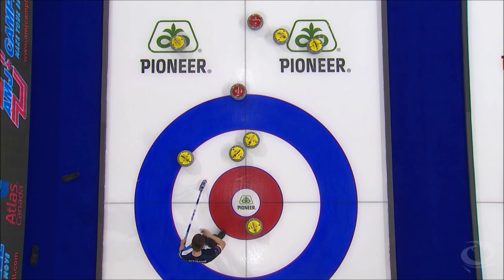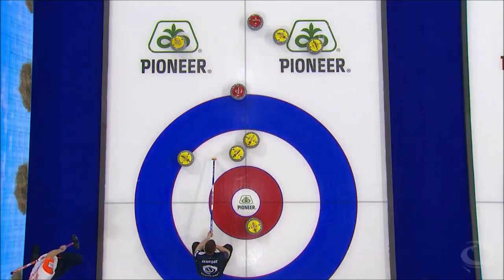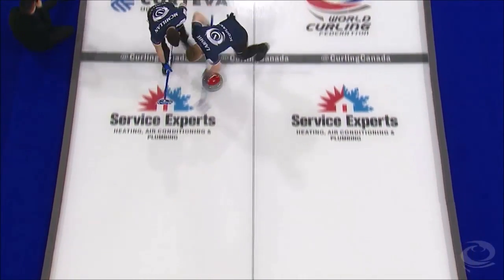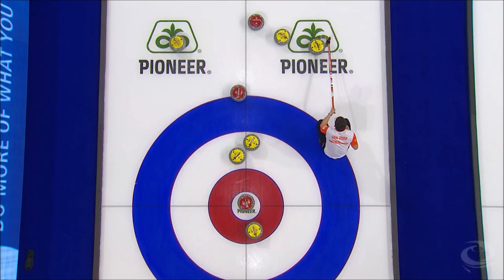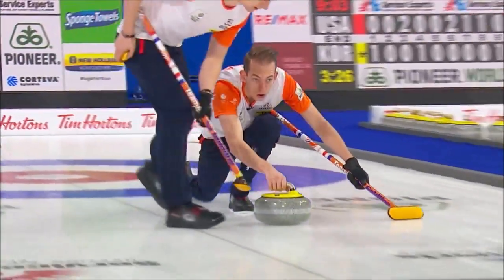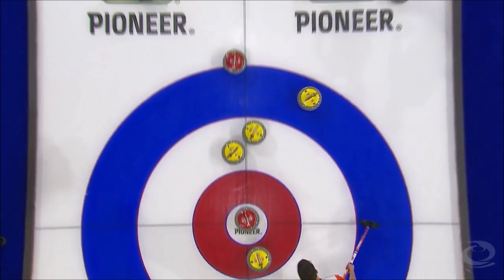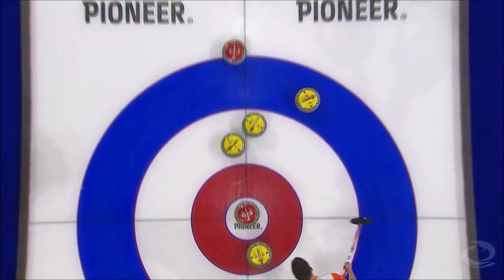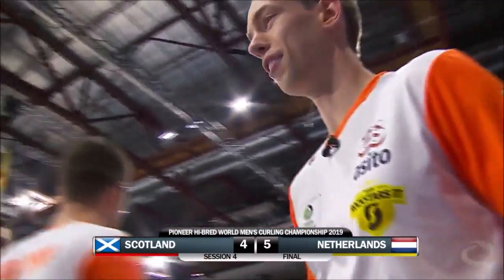Bruce Mouat In-off vs. Wouter Goesgens Angle-raise (WMCC 2019)